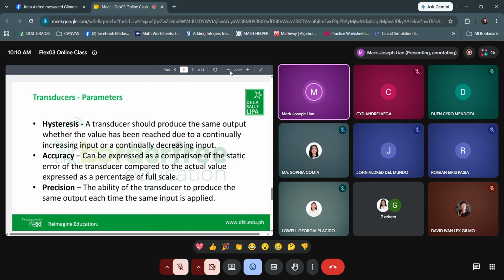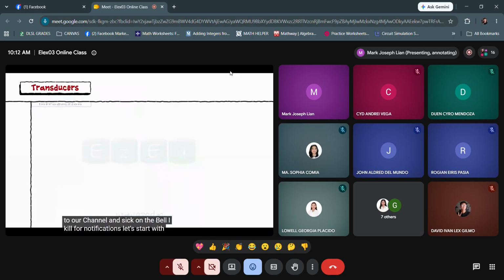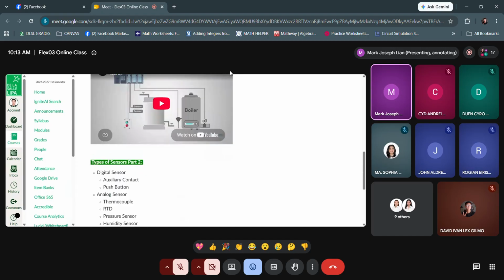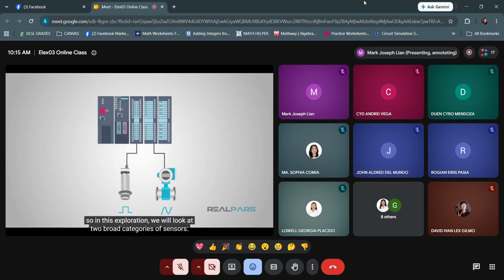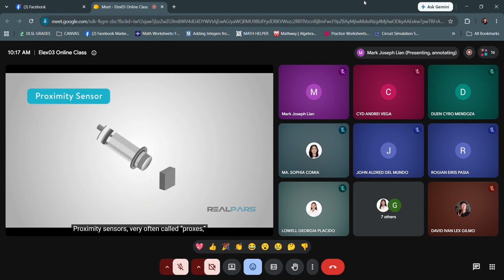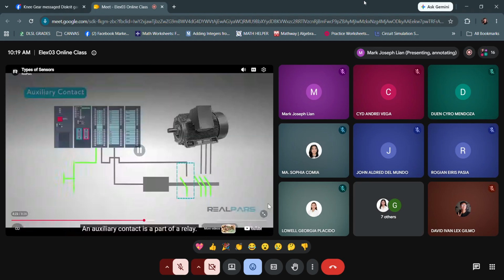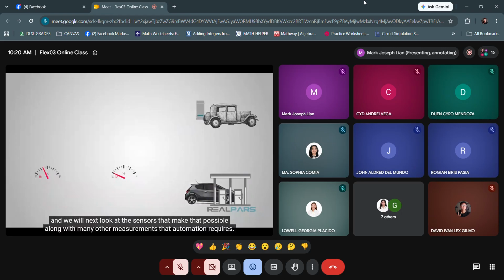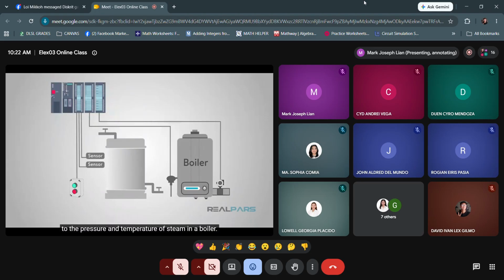ELEX 03 - DAY 05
ONLINE CLASS KASE BAGYO